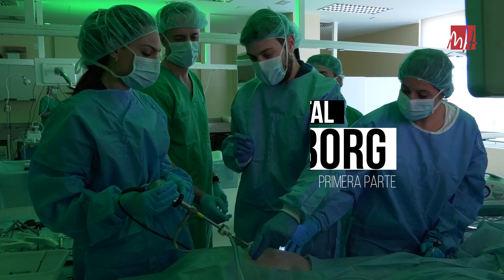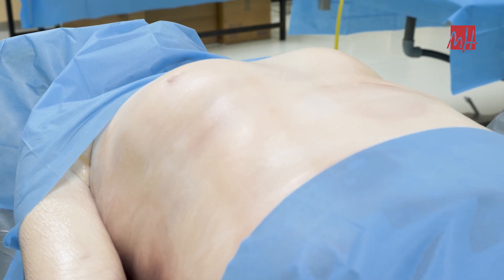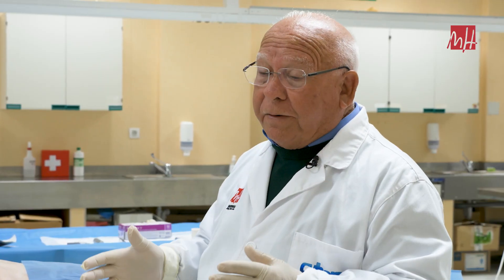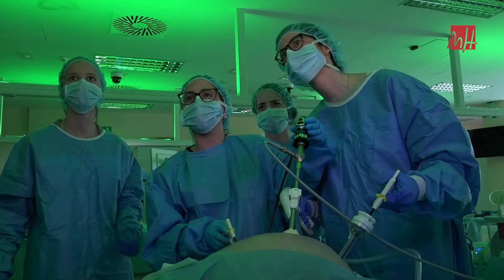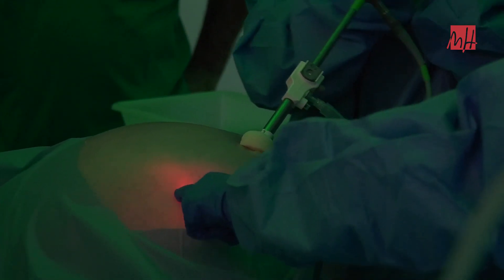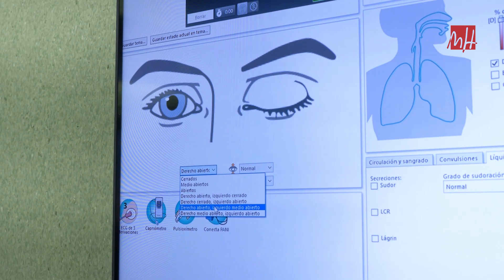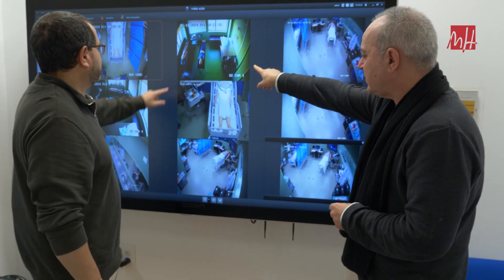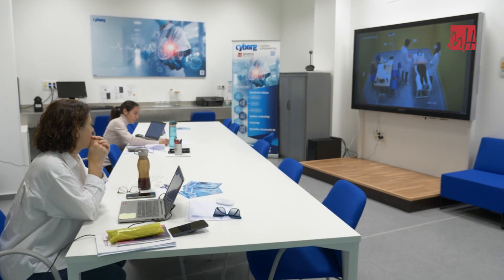02.02.2024 - REPORTAJES UMH "Centro Experimental Cyborg. Primera parte"